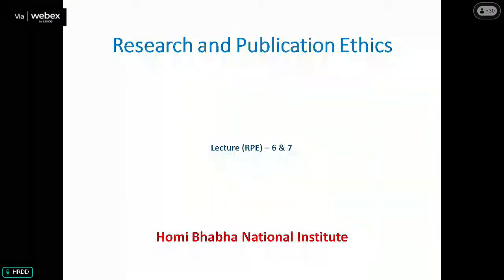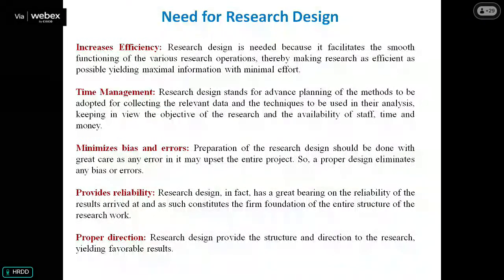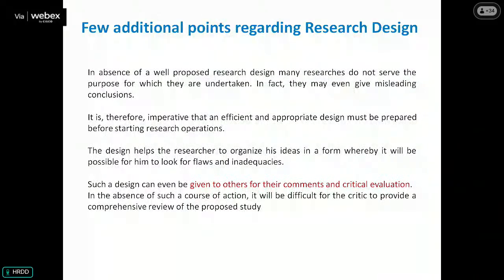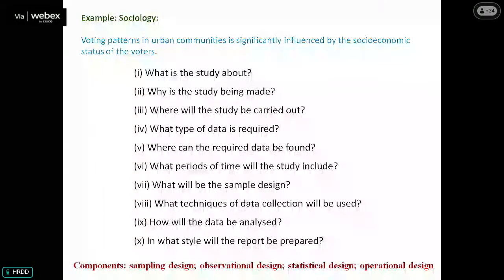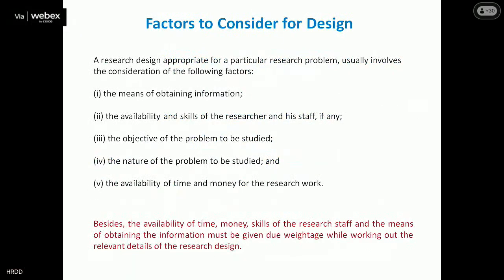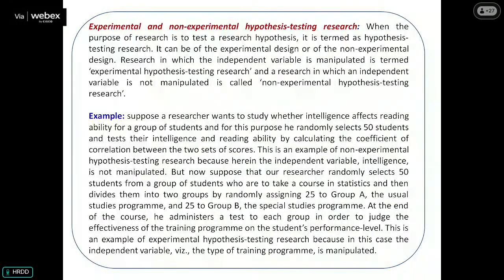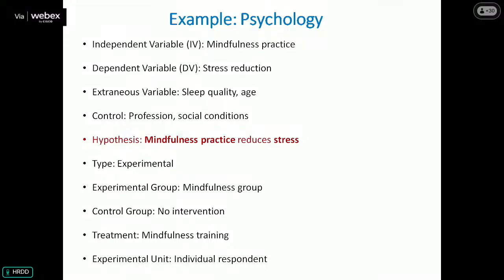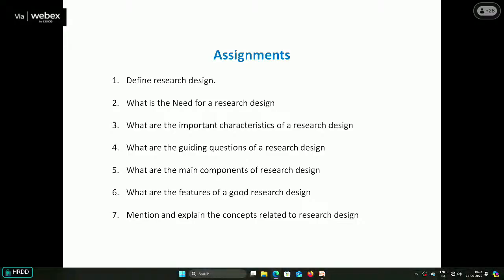RM - Lecture 06 ( Series II )